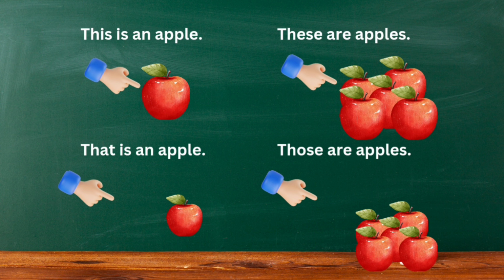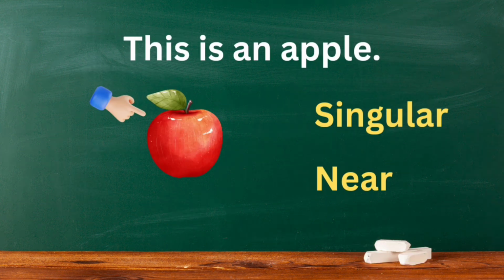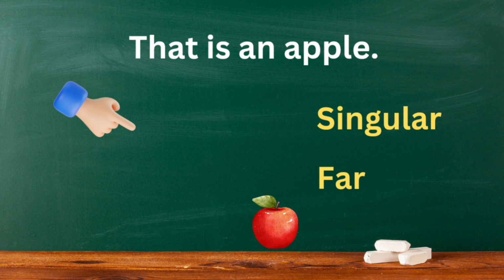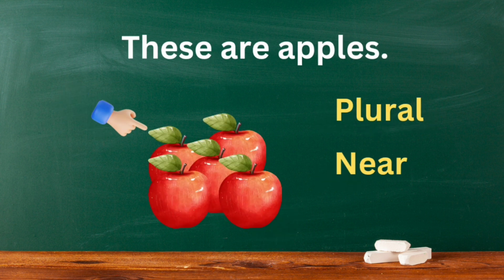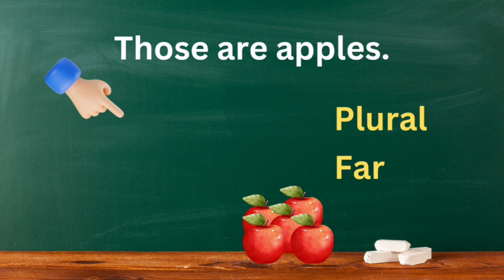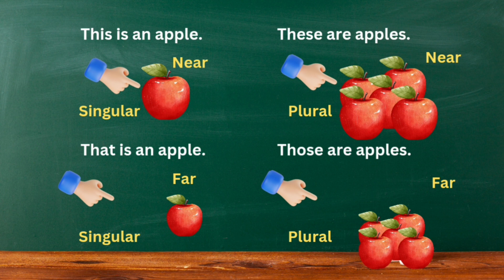How to use This and That | Easy English | English Grammar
This is a simple video about the use of "This" and "That" in  sentences.